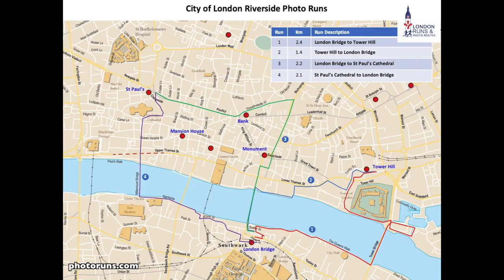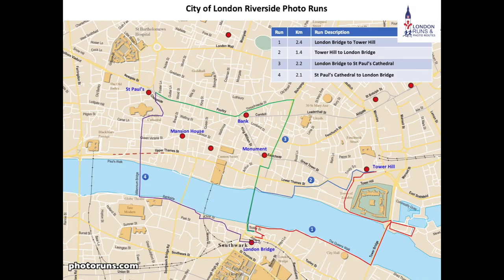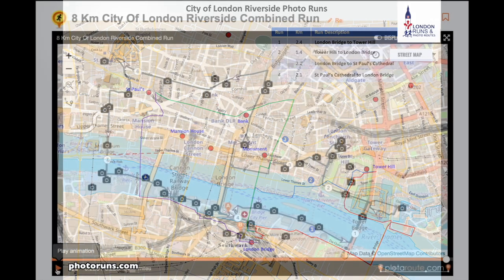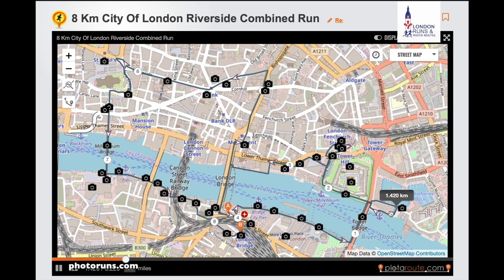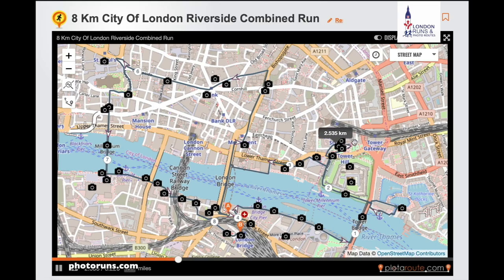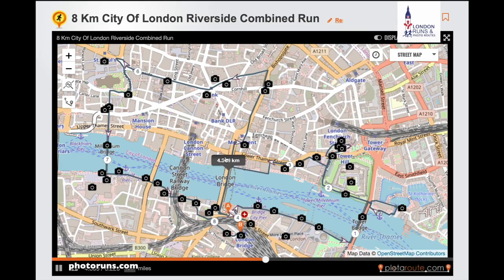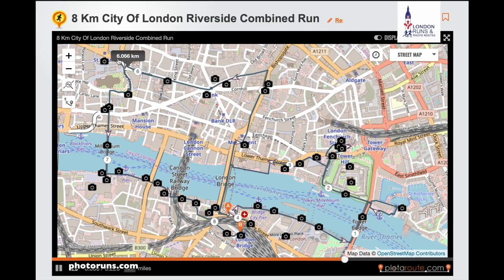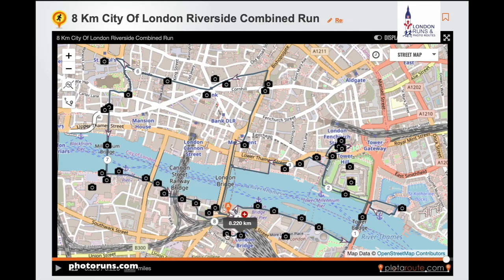Introduction to the 8 Km City of London Guided Tour Photo Run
This Video covers the Introduction to the 8 Km City of London photo Run's Guided Tour